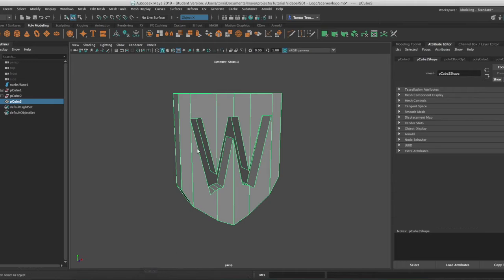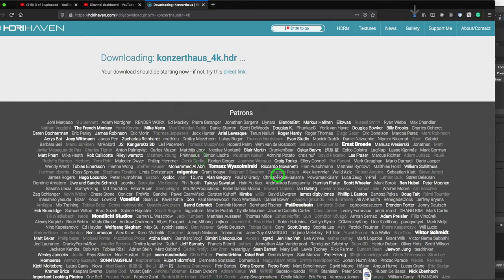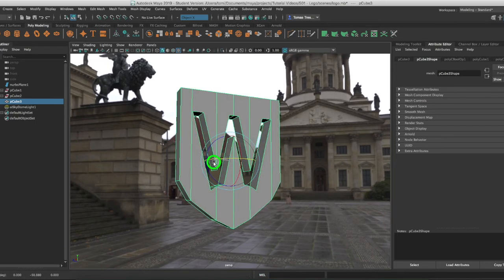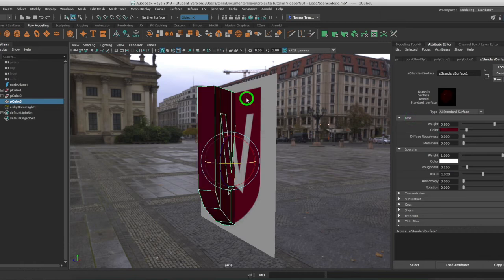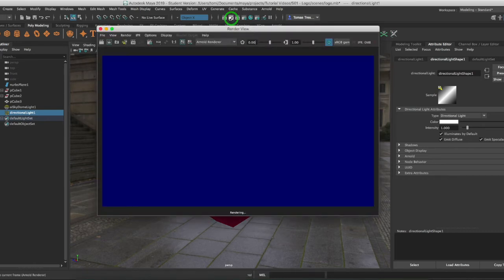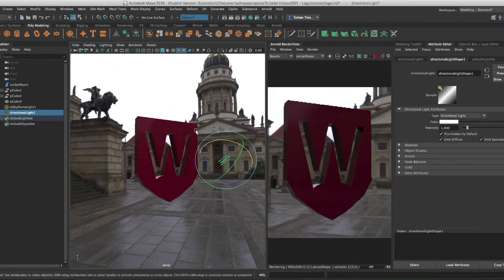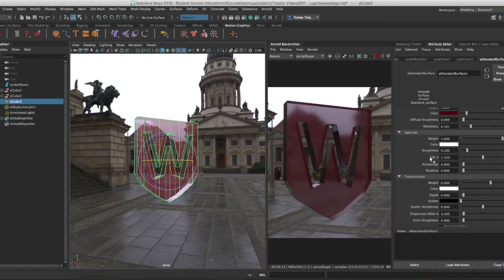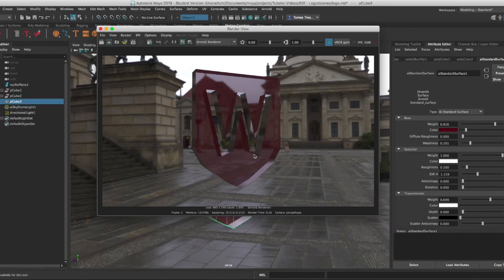S01E06 - Arnold Rendering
Learn how to use some basic properties of Arnold renderer to create some good looking renders